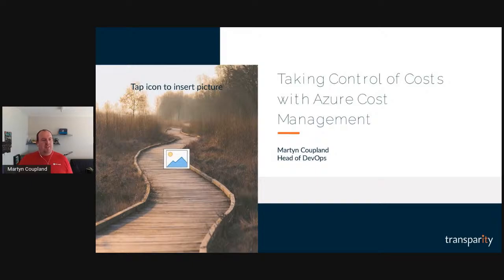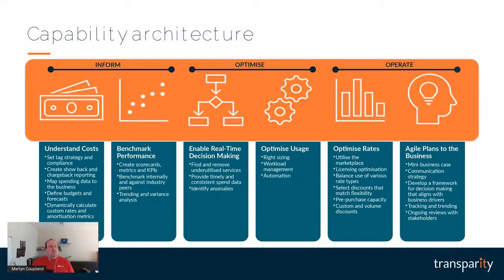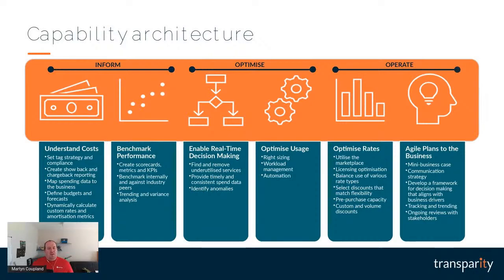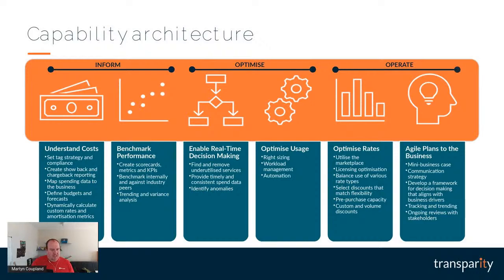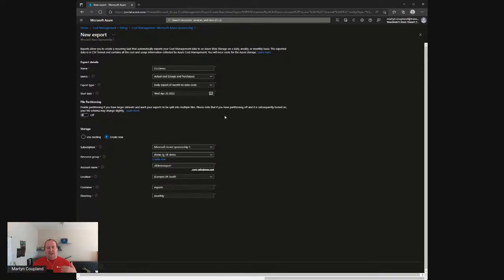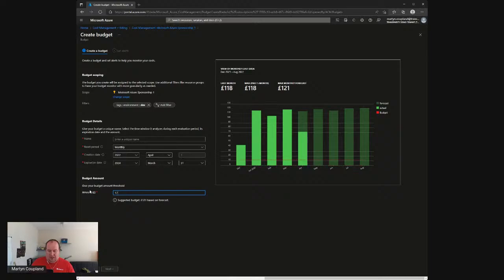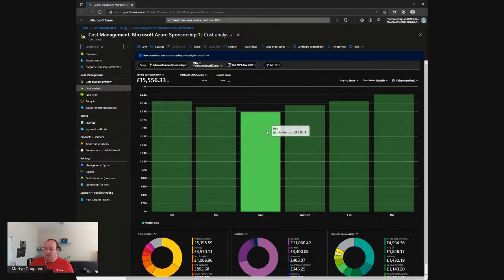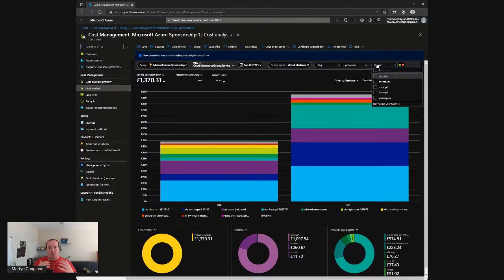Take Control of Costs with Azure Cost Management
In this session, we take a detailed look at how using tags and Azure Cost Management you can get detailed insights into the costs of running your Azure environment and how to pull the data to other tools for reporting.